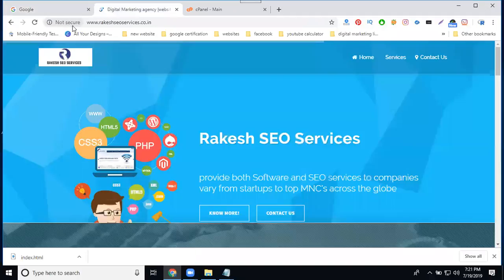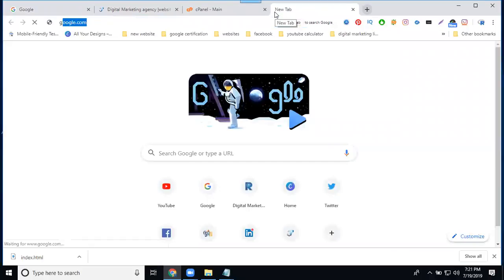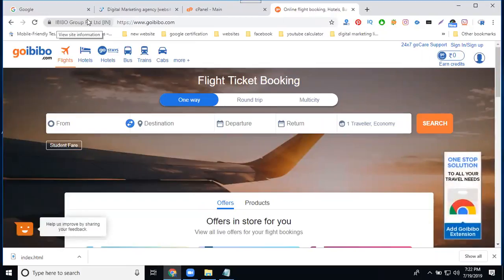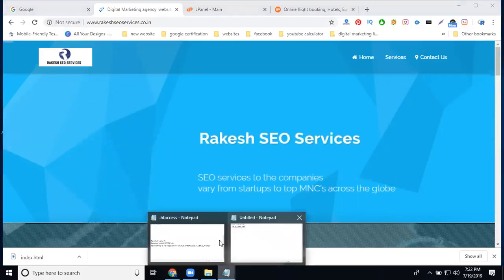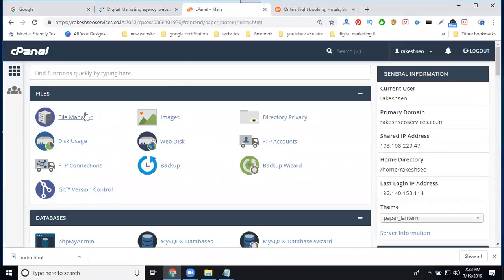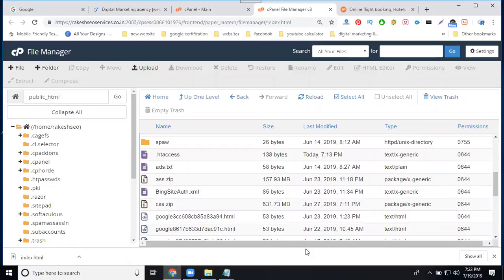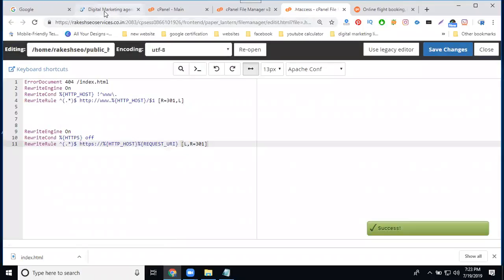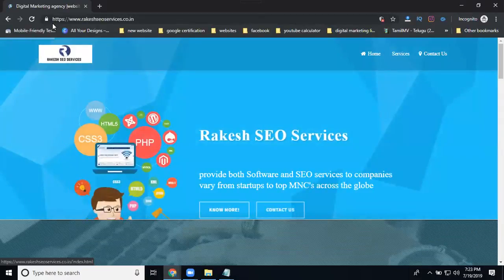How To Avoid the Not Secure Warning In your website 2019 | Digital Marketing Tutorial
DigitalMarketingTraining - Learn this video How To Avoid the Not Secure Warning In your website 2019 tutorials by digitalrakesh